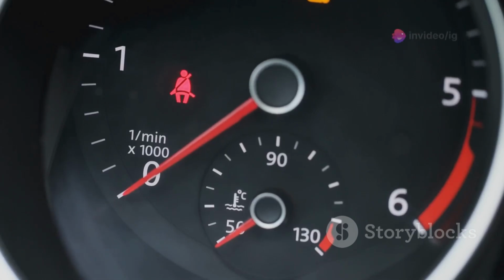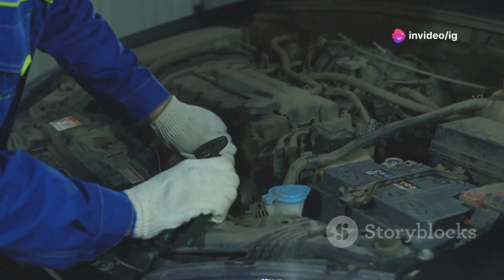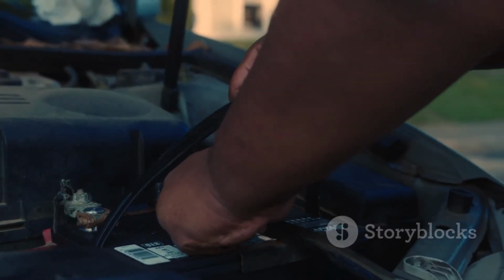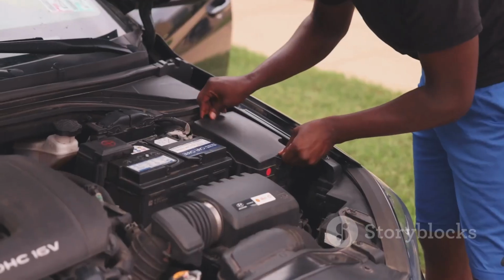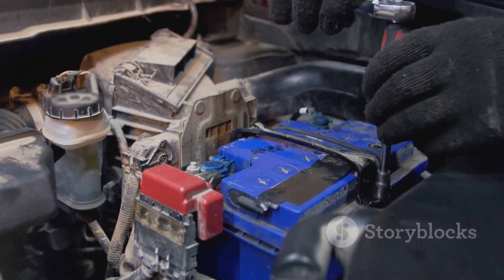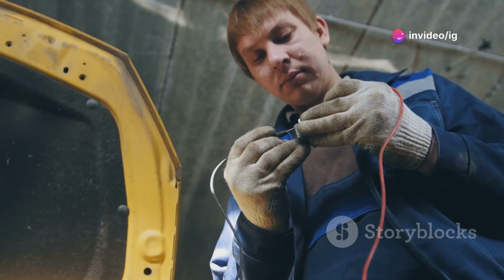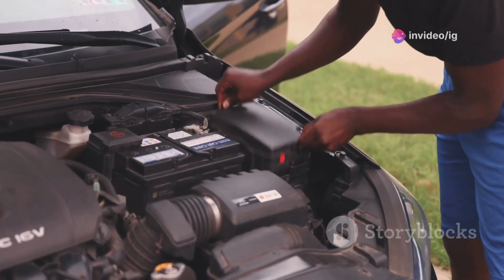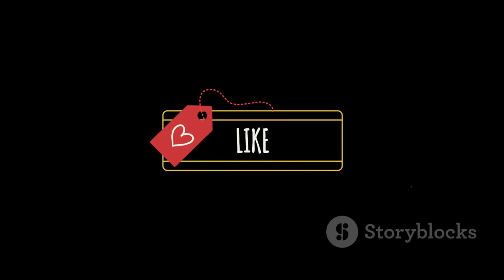P0562 | p0562 system voltage low | code p0562 | dtc p0562 | p0562 obd2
P0562 | p0562 system voltage low | code p0562 | dtc p0562 | p0562 obd2 | low battery voltage,dtc p0562 overview: system low voltage

Hello friends welcome to the ig garage channel today I am telling you how to fix p0562 system voltage low so watch this video and learn how to fix it friends if you like this video then subscribe to the ig garage channel for more videos.

In this video, we’ll decode the P0562 error code, which indicates low system voltage in your vehicle. This issue can cause electrical malfunctions and affect overall performance.

p0562
p0562 system voltage low
p0562
code p0562
dtc p0562
p0562 chevrolet
p0562 dodge
codigo p0562
p0562 hyundai
p0562 obd2
p0562 ford
p0562 toyota
p0562 kia
p0562 jeep
p0562 honda
p0562 spark
p0562 nissan
google p0562
dtc code p0562
p0562 citroen
obd2 code p0562
p0562 battery voltage low
p0562 ssangyong
p0562 soluciones
p0562 vw
p0561
obd2 p0562
p0562 code
low battery voltage
dtc p0562 overview: system low voltage
system voltage low
low voltage
system voltage
charging system
battery voltage low
p0562 toyota
low voltage battery
12v low voltage
p0563 battery voltage high
low voltage warnings
low voltage check engine light

Key Topics Covered:

This code is triggered when the ECM detects that the system voltage is below the minimum required threshold, typically below 11 volts.

Symptoms of P0562:
Dim or flickering headlights
Difficulty starting the vehicle
Electrical accessories not functioning properly

Common Causes:
A weak or failing battery
Faulty alternator or charging system
Loose or corroded battery terminals or cables
Electrical short or wiring issues
Poor grounding in the vehicle’s electrical system

How to Diagnose and Fix:
Step 1: Check battery voltage using a multimeter. Replace if it’s below 12.6 volts when fully charged.
Step 2: Test the alternator output to ensure it’s charging the battery (should be 13.8–14.2 volts).
Step 3: Inspect battery terminals, cables, and grounding points for corrosion or damage. Clean and tighten as needed.
Step 4: Look for wiring issues, such as frayed or loose connections. Repair or replace any damaged components.
Step 5: Reset the error code using an OBD2 scanner and monitor for recurrence.

Prevention Tips:
Regularly inspect and maintain the battery and charging system.
Keep terminals clean and secure.
Replace worn-out components promptly.

Don’t let low voltage issues stop you! Learn how to troubleshoot and resolve P0562 like a pro.